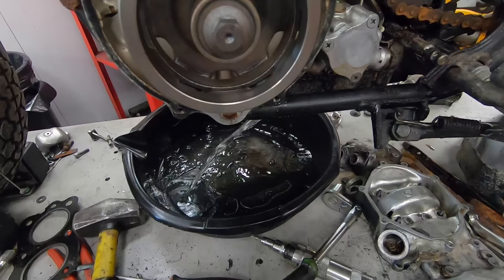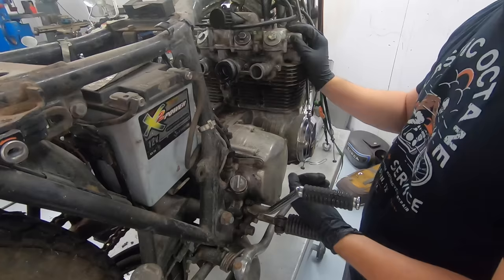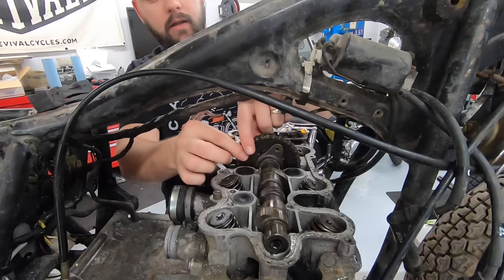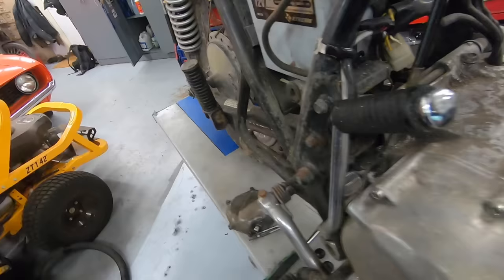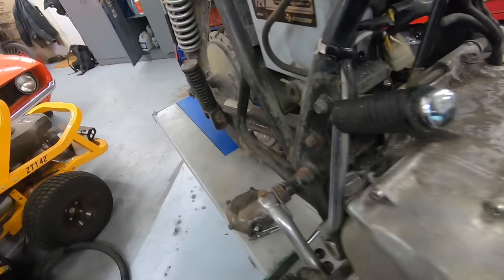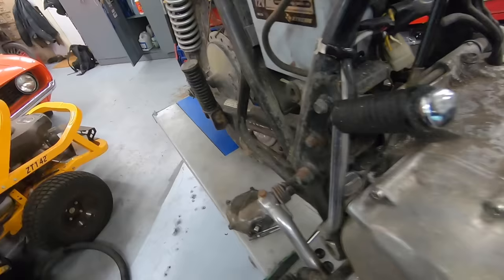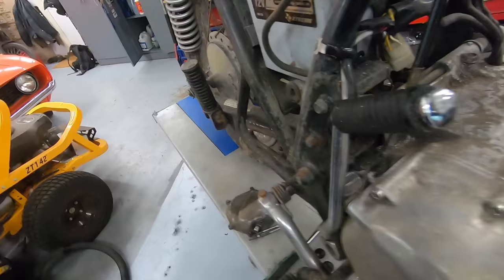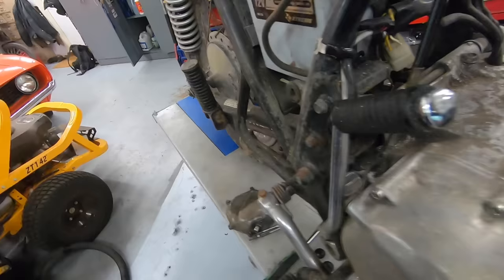Another shop ruined this engine... Let's find out what they did.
In this video we try and figure out what caused this engine to lock up on the way home from another shop.

Mini camera
Parts and tools I use